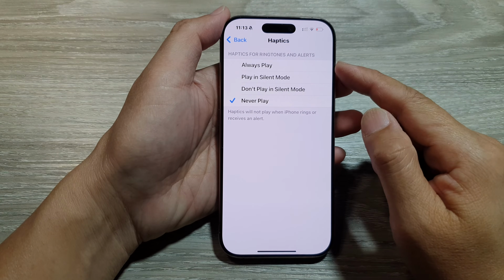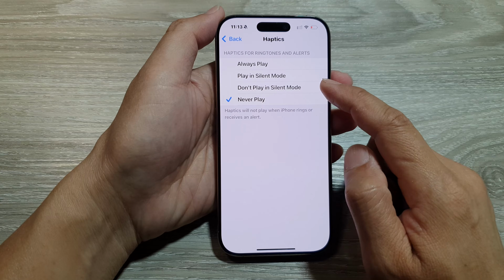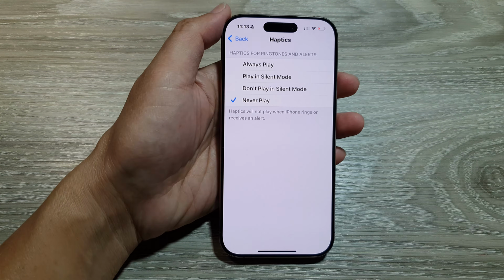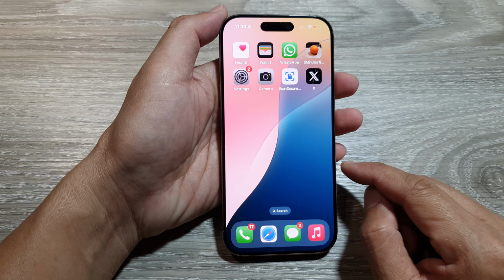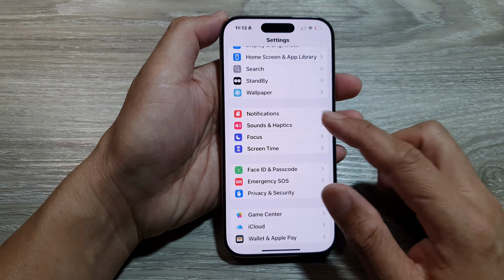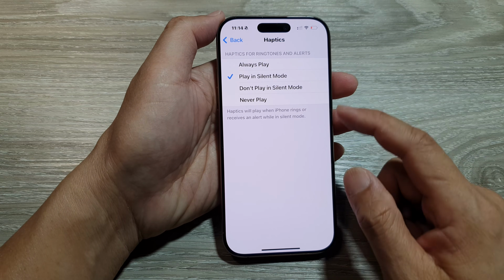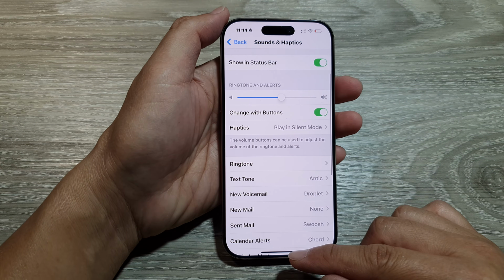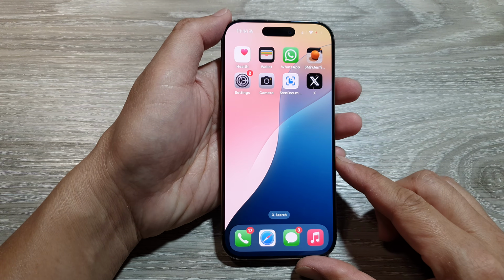📳🔇 iPhone 16/16 Pro Max: How to Set Vibration for Calls & Alerts in Silent Mode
Learn how to manage vibration settings for calls and alerts when your iPhone is in Silent Mode. This step-by-step guide applies to iPhone models including iPhone 16, 16 Pro, 16 Pro Max, and 16 Plus running iOS 18. Whether you want vibrations for silent alerts or to keep them off completely, this ITJungles video walks you through the quick setup process.